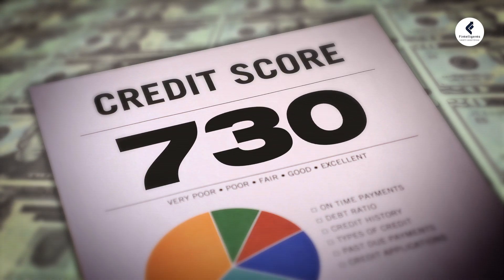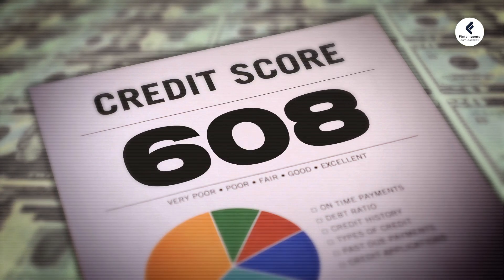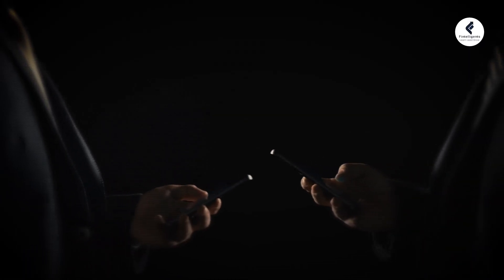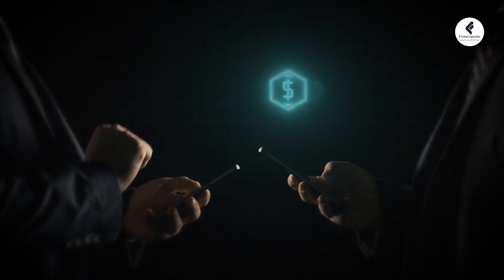7 Types of Risk Explained | Fintelligents | FRM | CFA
In the dynamic world of finance, risk is synonymous with uncertainty, and it represents any potential financial loss your business could encounter. Understanding these risks is crucial for effective risk management and business continuity. This video offers an in-depth analysis of the seven major types of financial risks every business might face.

We start with Market Risk, the risk of losses due to changes in market conditions. This category includes three subtypes: interest rate risk, equity risk, and currency risk, each with its unique impact on your investments.

Next, we delve into Credit Risk, where we explore four subtypes: counterparty risk, country risk, concentration risk, and default risk. Understanding these helps you safeguard your business from potential losses due to credit defaults.

Liquidity Risk is another critical area, subdivided into Funding Liquidity Risk and Market Liquidity Risk. These risks concern your ability to meet short-term financial obligations without significant losses.

Operational Risk addresses the internal challenges businesses face, such as failures related to people, processes, systems, or external events. These factors can significantly impact your business operations.

We also cover Legal and Regulatory Risk, which highlights the potential financial losses from legal disputes or changes in regulations. This is followed by Business and Strategic Risk, emphasizing the risks from poor business decisions or strategic planning failures.

Finally, we discuss Reputation Risk, which underscores the importance of maintaining your business's good standing to prevent long-term damage.

This comprehensive guide is essential for anyone looking to enhance their financial risk management strategies.

If you need further support, drop a WhatsApp request on Fintelligents Support (No phone call support)